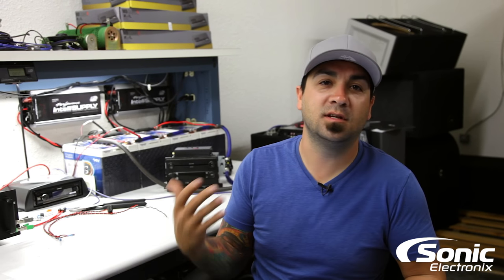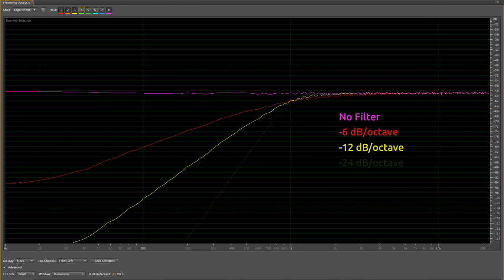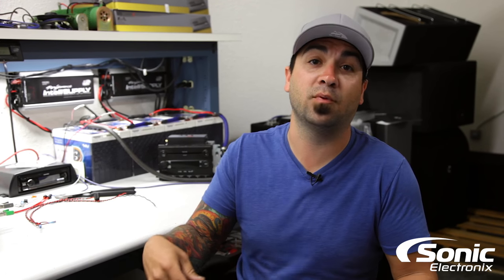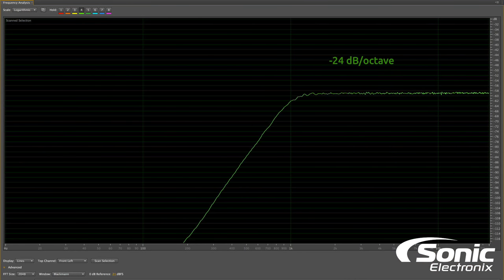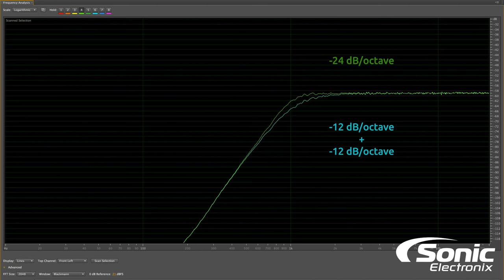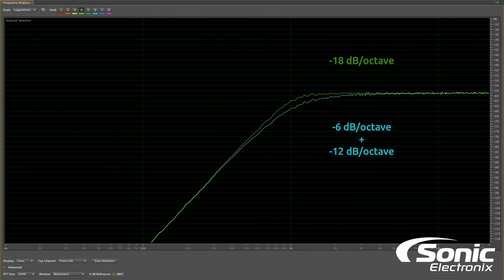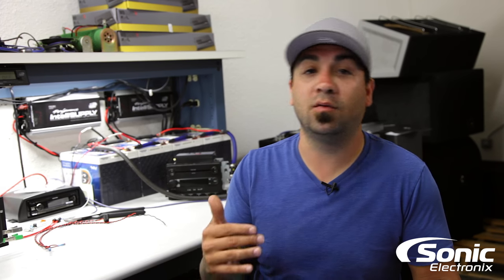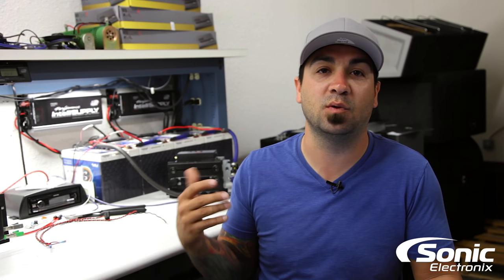Crossover Slopes | What Happens When You Use Two Crossover Slopes? | Car Audio Q&A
What happens when you use multiple crossover slopes? If you use a 12 dB/Octave slope and a 24 dB/Octave slope is it equal to a 36 dB/Octave slope?
Yes, as we can see using two crossovers result in a slope that is nearly identical as using a single crossover of the same value.

What does this mean for you? Simply be aware of this when setting up your system and set crossovers accordingly.

Depending on the equipment in your system one component may give more precise control than another. Some stereos give you a lot of control over the crossover slope and frequency while most amplifiers will have a set slope but variable frequency only. Digital Sound Processors (DSP) on the other hand, these can have more control than you will ever need.

Be cautious if you choose to use only the filter options on your stereo while leaving the amplifier full range because some stereo's filters and sound settings will reset to the factory default when discontected from power. If you forget to reset all your filters in the headunit you can damage your subwoofer or speakers.

car audio crossover explained, crossover slope, car stereo crossover, subwoofer crossover, db slope